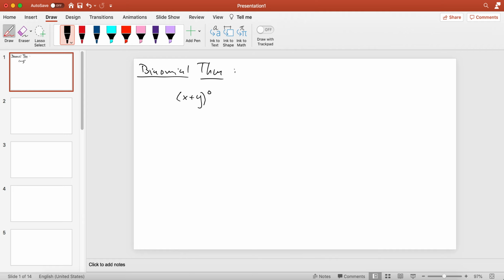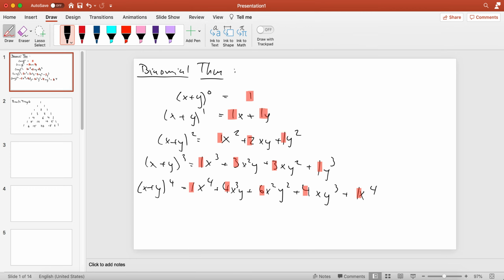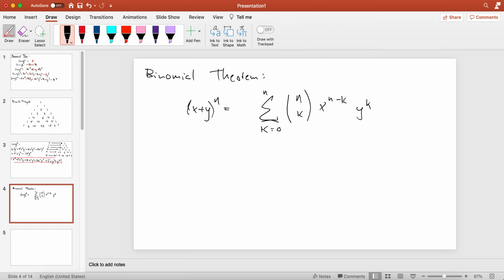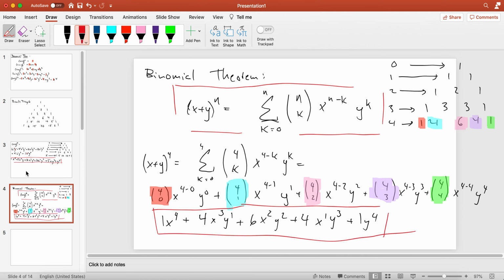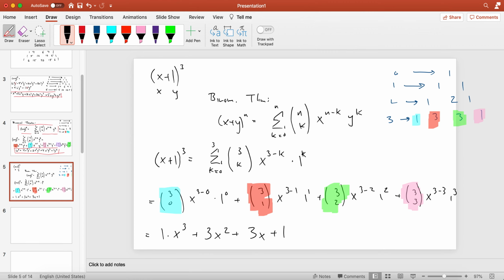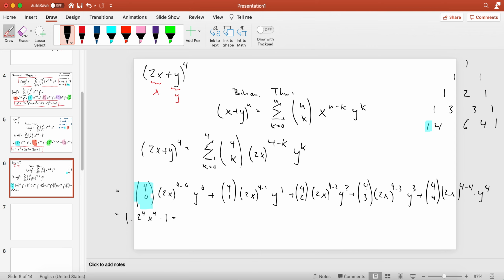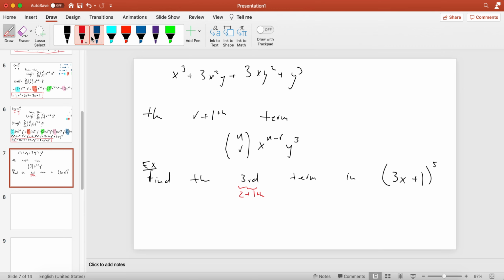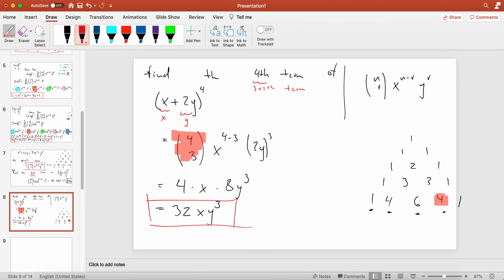Binomial Theorem and Applications